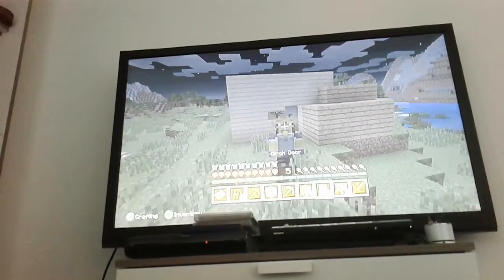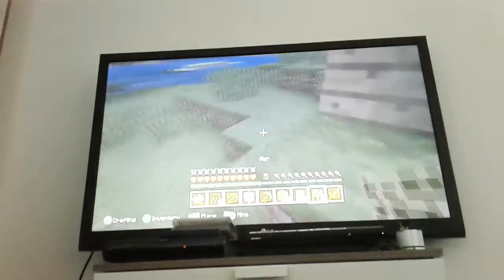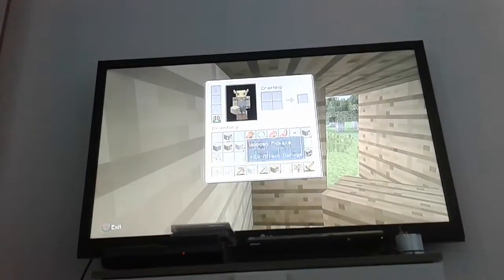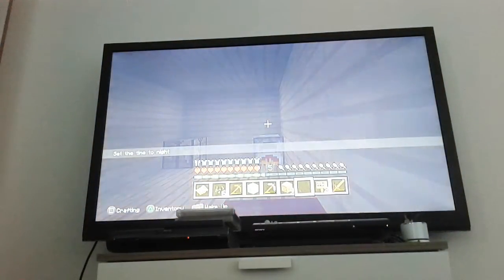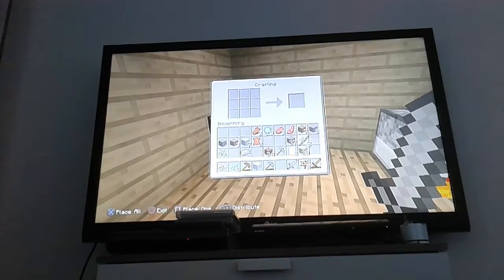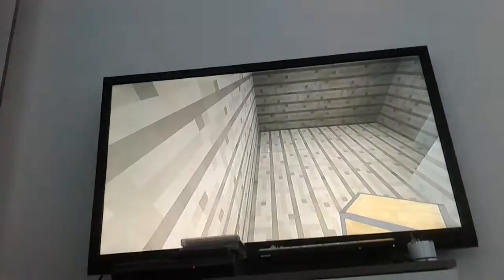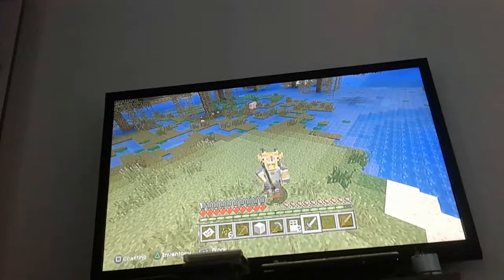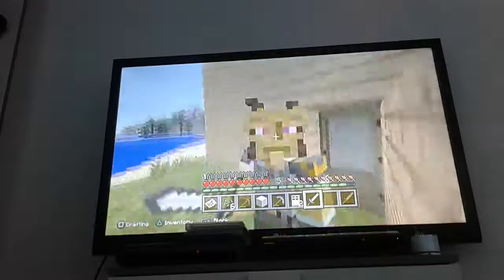THE SECRET ROOM!! | Minecraft #3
I am back on mc ps3 showing you every thing I have done off cam. I also finish off my AWESOME secret chest room.
It Is so cool!!

I can only enter it at night because you have to go in a bed, and when you wake up, you will spawn inside the room!! If you don't want to spawn in there, I have put down another bed.
I think it is a good idea so if you want to try then I showed you how to do it!!